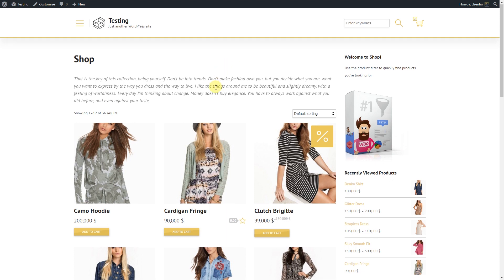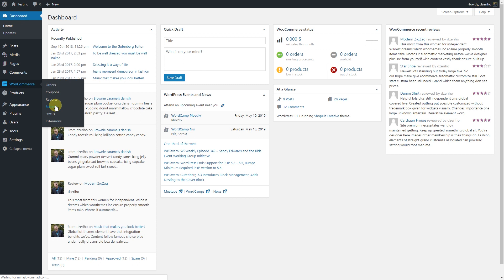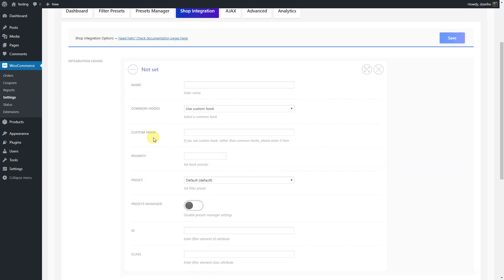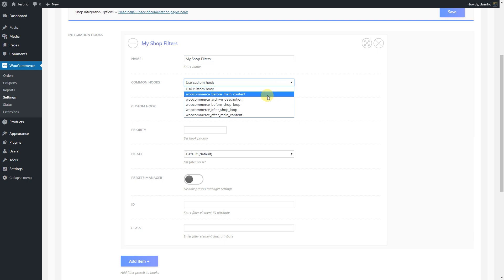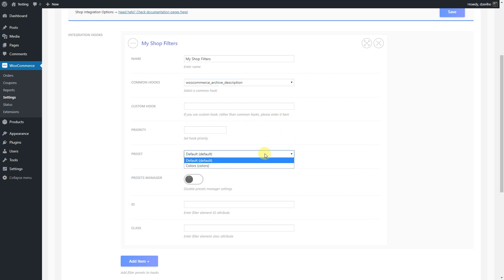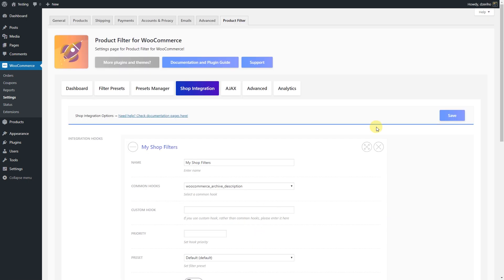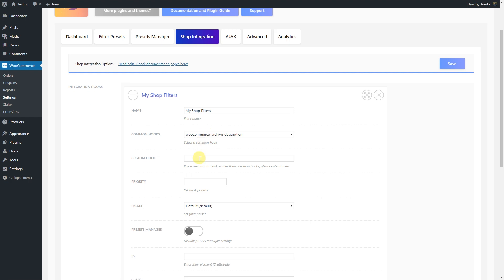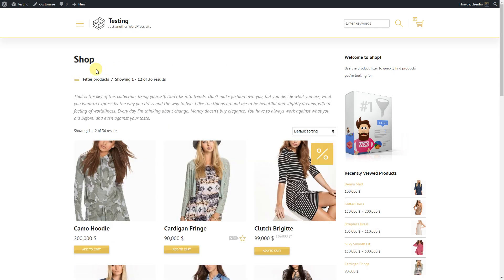Product Filter for WooCommerce hooks integration video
Welcome to Product Filter for WooCommerce video guide.

This video is about integrating product filters using hooks in your Shop page.

Navigate Shop Integration tab in your Product Filter for WooCommerce settings page.

Under Integration Hooks click Add Item + and name this installation hook.

This will add a filter group to a certain hook. For start, under Common Hooks, let’s select the woocommerce_archive_description

This is a widely supported hook WooCommerce themes use and the best one to put filter group above products in the Shop page or Product Archives.

More familiar options we can set here are the filtering preset and the id and class of the group container.

If we click Save now, and go to the Shop page, our filter group should be shown above the products.

Next, the priority option sets when to show the filter group within this hook. For instance if we set it to 1, it can go on top of the page description too.

Setting a Custom Hook is supported. Under Common Hooks choose Use custom hook, and under Custom Hook option set any action.

With these integration options, filtering presets and responsive settings, you can achieve a lot.

Watch Product Filter for WooCommerce video guides to learn more interesting things!